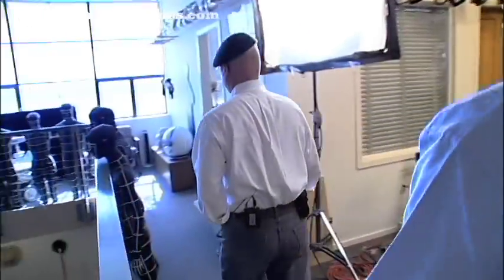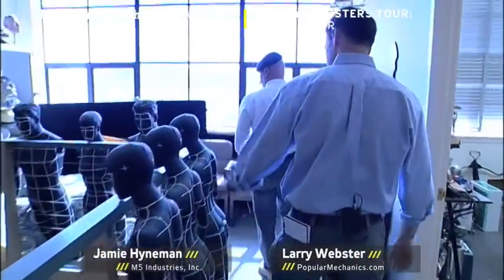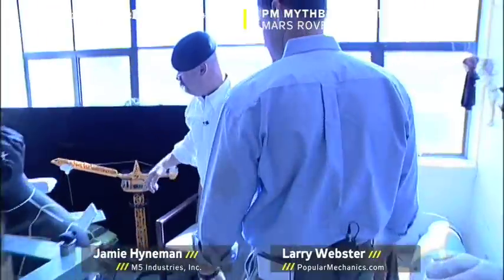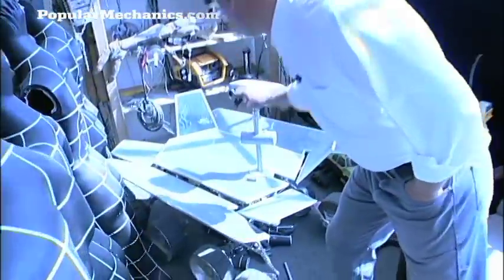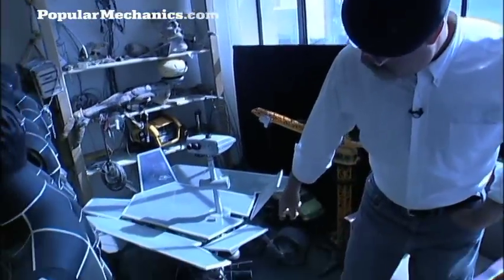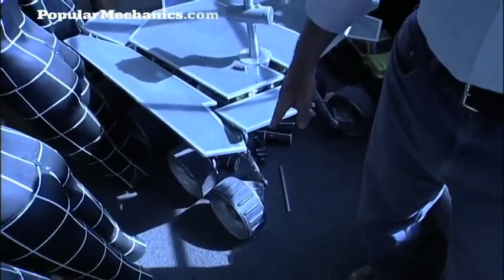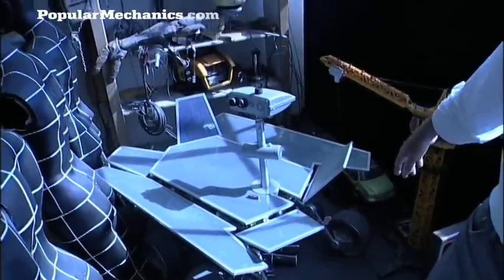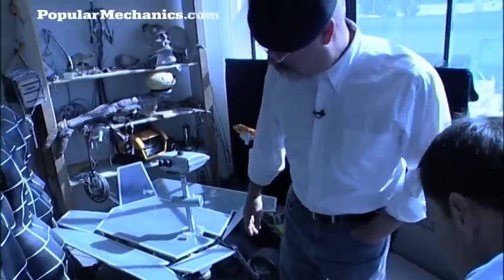Making a Mars Rover: Popular Mechanics Tours the MythBusters Workshop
For Mythbusters Jamie Hyneman and Adam Savage, DIY isn't just for their Discovery Channel TV show—it's a way of life. Jamie and Adam guest edited the September issue of Popular Mechanics, and gave PM exclusive tours of their workshops. In this feature, the Mythbusters show us around, explaining the history of the show and demonstrating how they develop—and test—their favorite ideas.